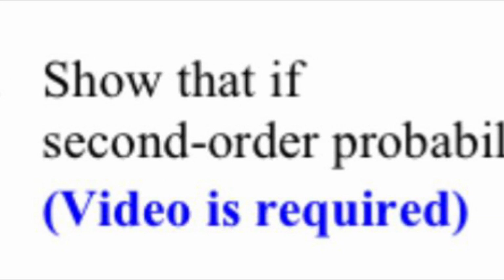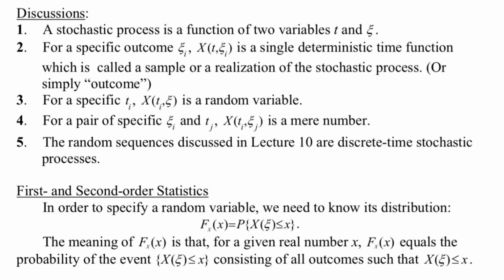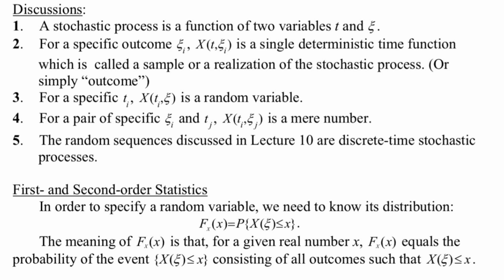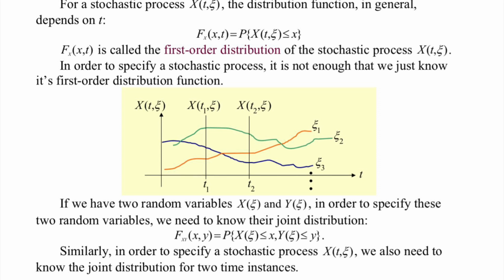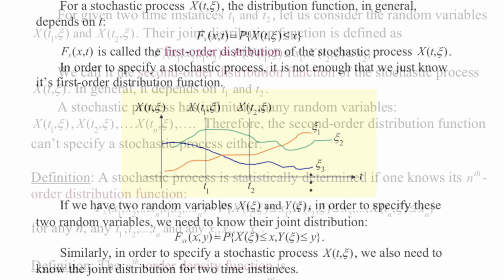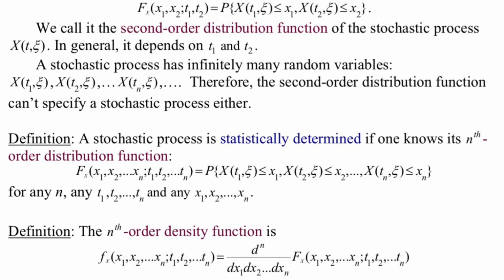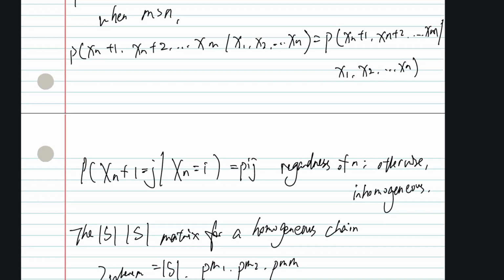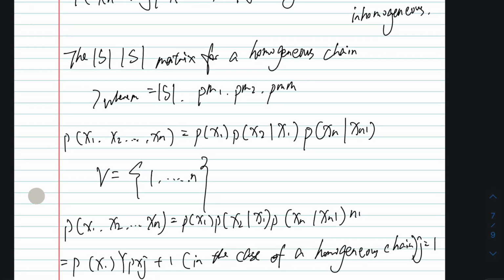ECE6303 homework8 problem9 video required